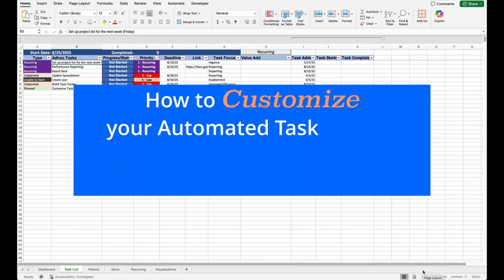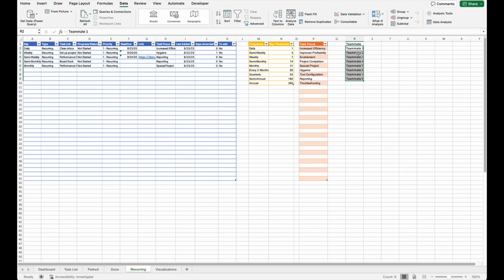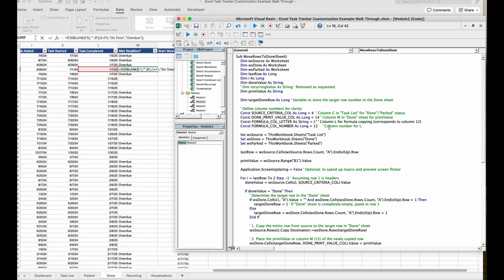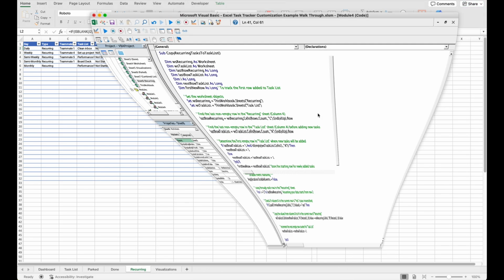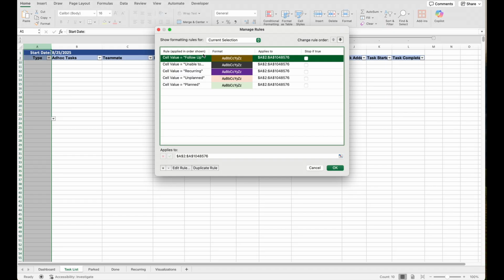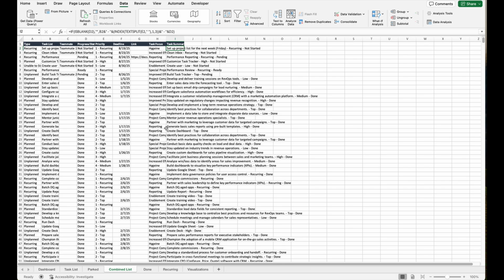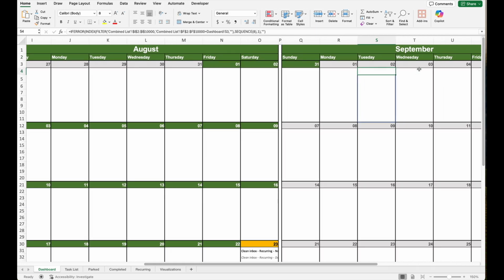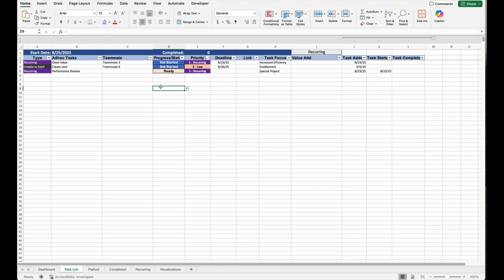How to CUSTOMIZE your Automated Task Tracker in Excel without breaking the automation!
This video builds off of my Automated Task Tracker to show different ways you can customize the tracker to meet your needs for your exact position without breaking the automation. Customizations options are essentially endless and you should have a good grasp on what steps need to occur by the end of this video.

You can also purchase the pre-built version using the linked products.

00:00 - Intro
00:36 - Understanding the Current Flow
01:38 - Add new column
11:28 - Update a Dropdown Option/Change Colors
16:49 - Rename Tab
17:43 - Add Second Calendar Month
19:38 - Adjust Trigger Dropdown
20:53 - Outro